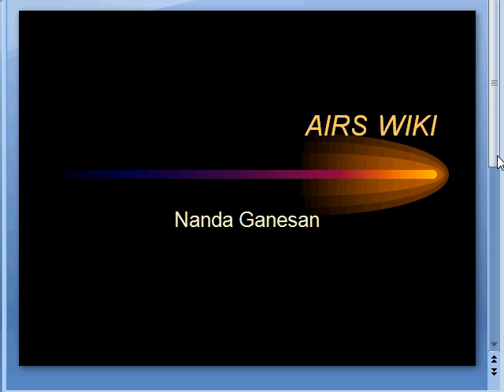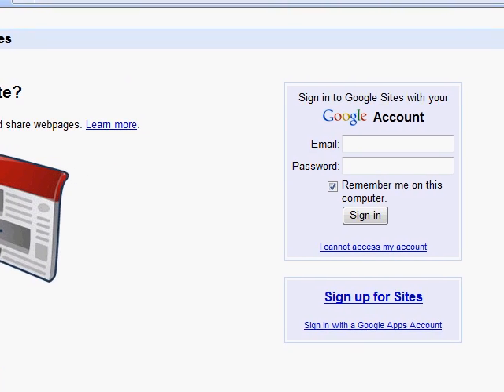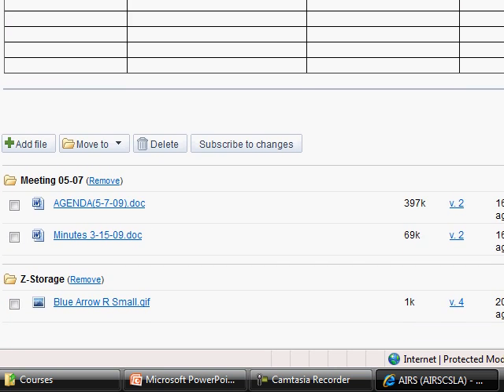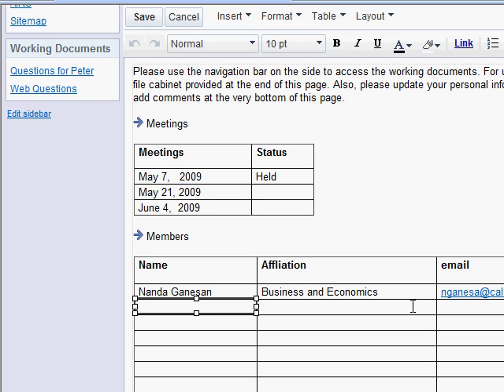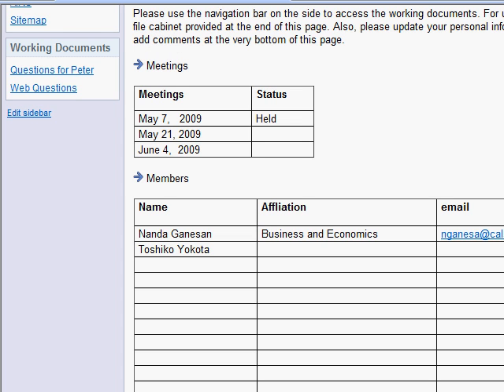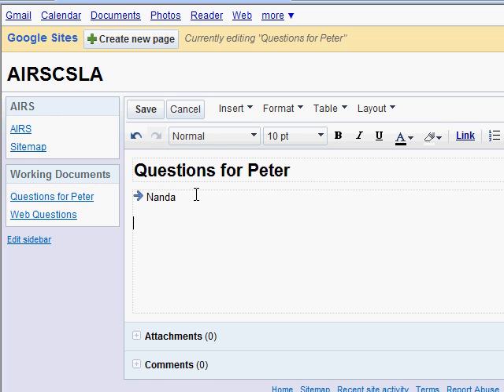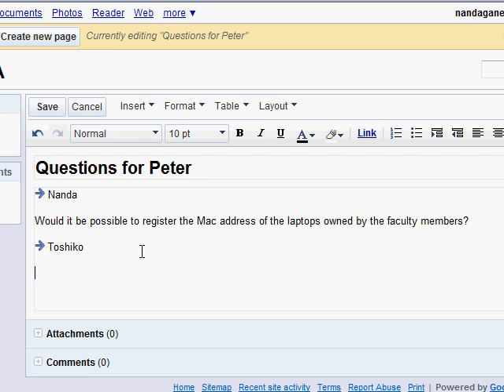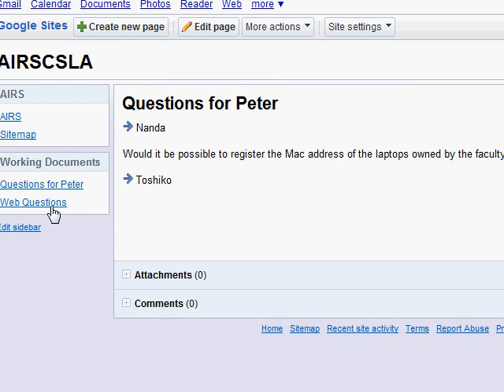AIRS Wiki Quick Start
Quick start manual for AIRS Wiki.